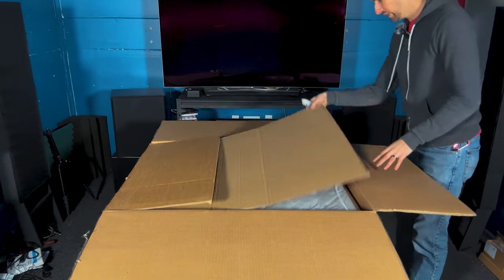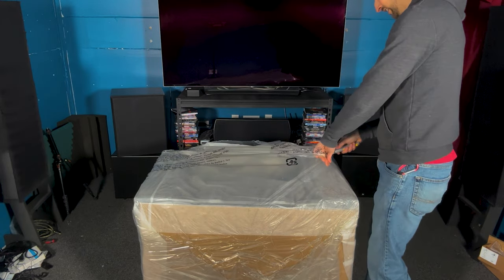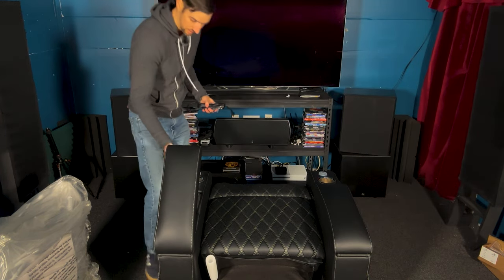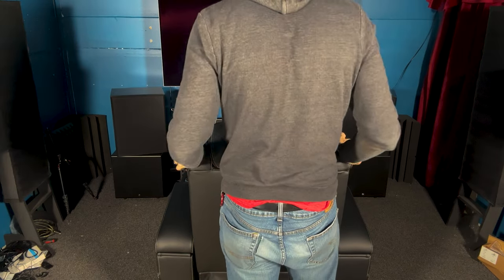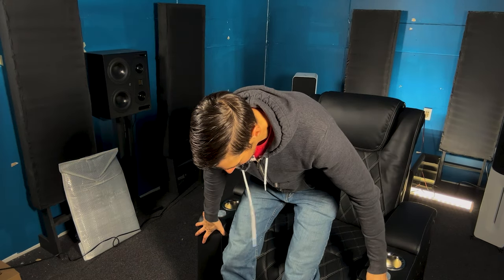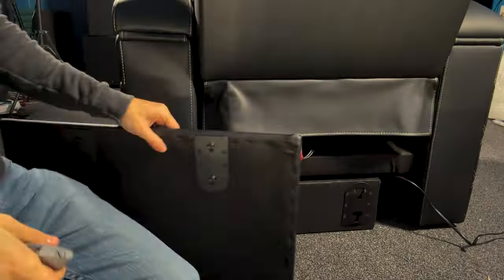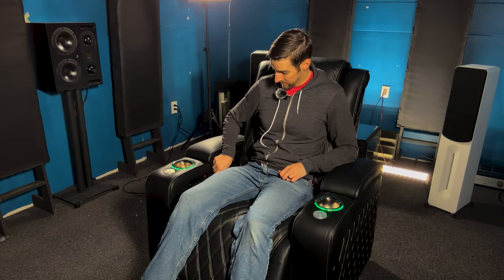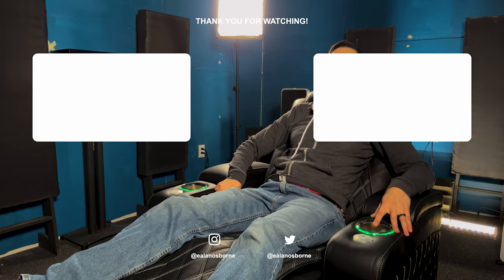UNBOXING: Valencia Oslo Luxury Home Theater Seat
In this video, I unbox the Valencia Oslo luxury home theater seat. Oh man, I've been excited about this one. And it's all that I hoped it would be! Full review coming soon!

Find out more about Valencia seating here!

MY HOME THEATER SETUP
65” LG C1 OLED TV

FRONT LCR
Aperion Audio Theatrus T80 Cinema/Studio Monitors

SURROUNDS
Aperion Audio Theatrus T65 Cinema/Studio Monitor

SURROUND BACKS
Aperion Audio Novus N6T Tower Speakers

14 AWG Copper Speaker Wire

MY VIDEO GEAR
Audio Interface – Focusrite Scarlett 18i20